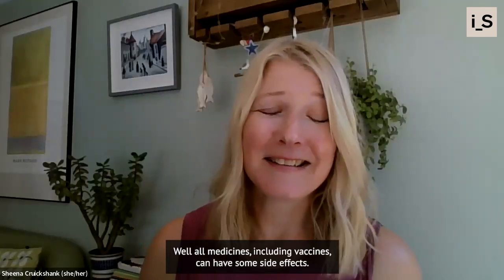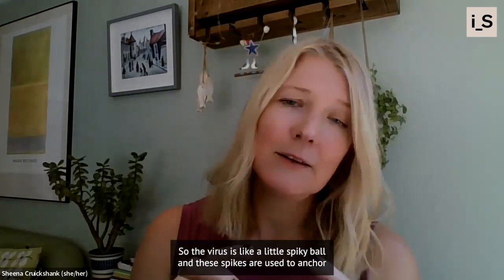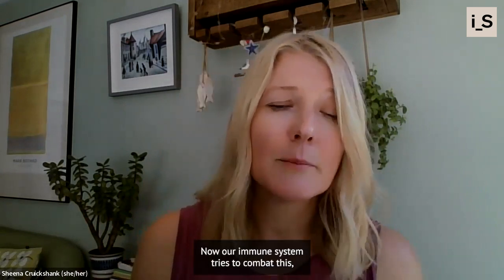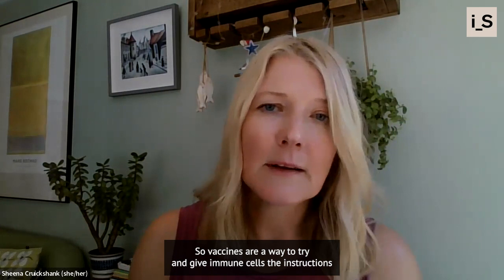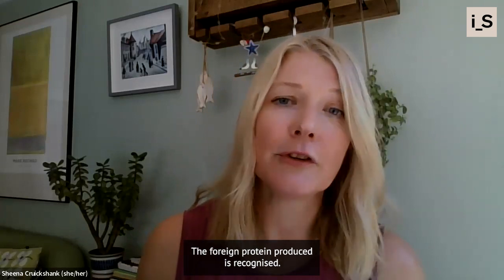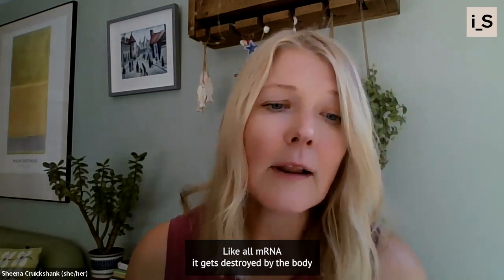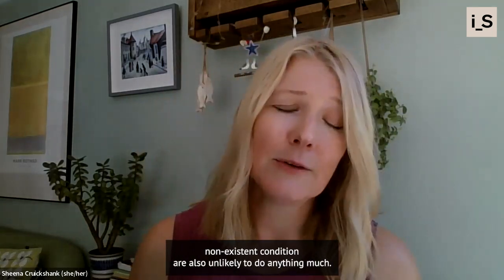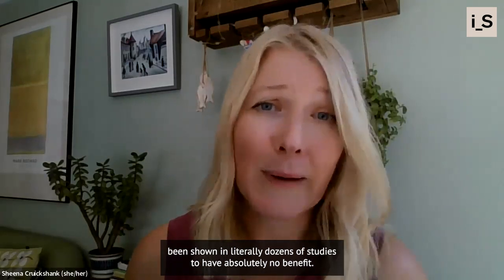Myth-buster 15: Do vaccines cause spikopathy?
In this dispatch, Independent SAGE's Prof Sheena Cruickshank tackles the myth that vaccines cause spikopathy.

From the Independent SAGE's new myth-buster series, tackling a series of common Covid-related myths.